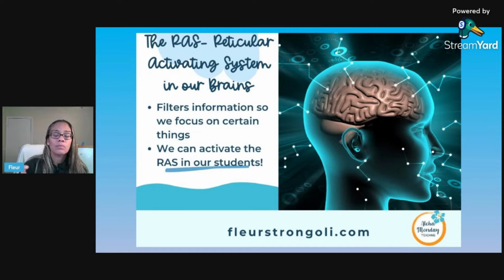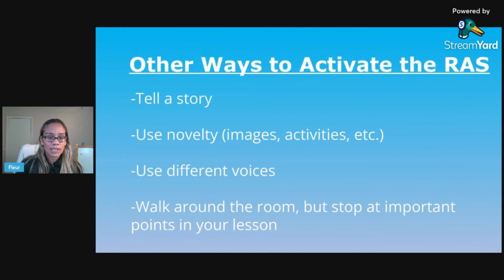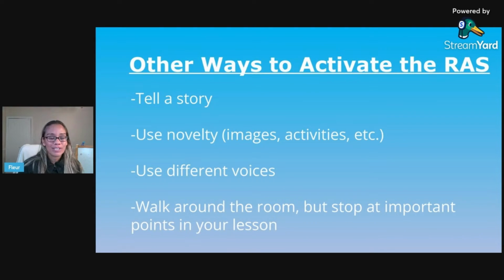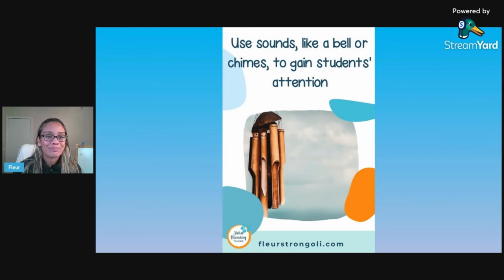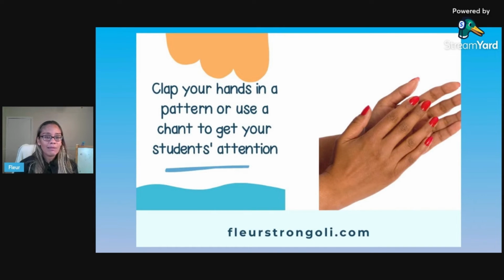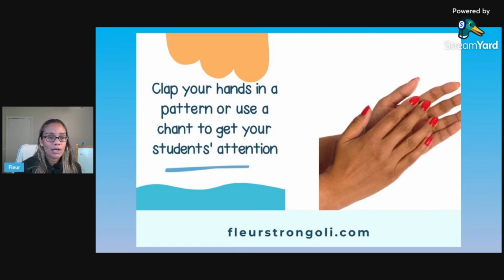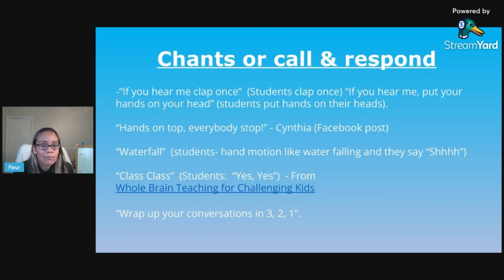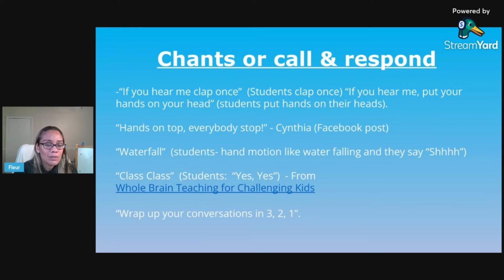5 Super Quick Ways to Get Students Attention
As a middle school Science teacher (or any teacher), we need to be able to get students attention pretty quickly.  But how do we do that without yelling or getting frustrated?

I don’t know about your classes, but some of mine (especially the huge ones) are loud and can’t always hear me when I need their attention.

So what do we do about it?  That’s what we will explore in this video- 5 super quick ways to get students attention!   We will talk about how to get your students’ attention when you need it.  These could be during times of working around the room or when  you are giving direct instruction. I will also briefly share what part of the brain is activated when you get their attention.  Then I will give you five strategies to get your students’ attention.

➡️FREE GUIDES to help you in your Science Classroom!

✔️Plan Your Science Unit in LESS Time with 3 Simple Steps

✔️7 Daily Must-Do Routines to Run Your Classroom Like a Pro!

Whole Brain Teaching For Challenging Kids (and the rest of your class too!)

Bluetooth speaker